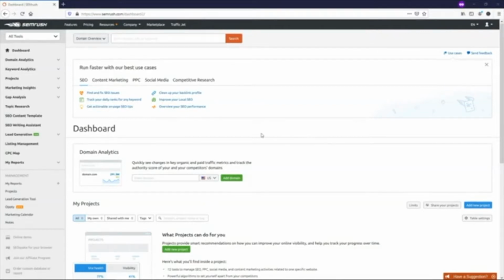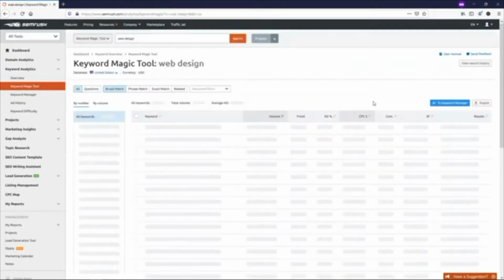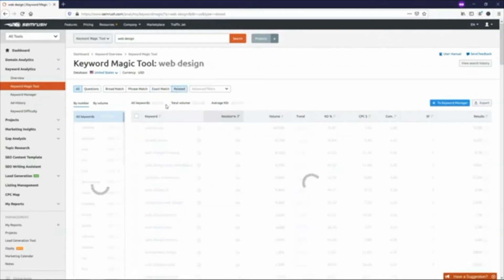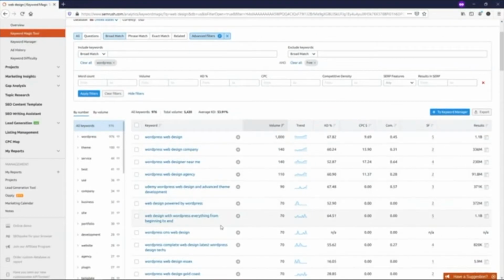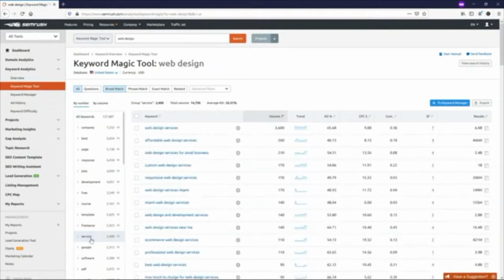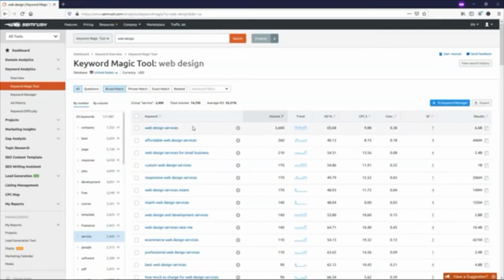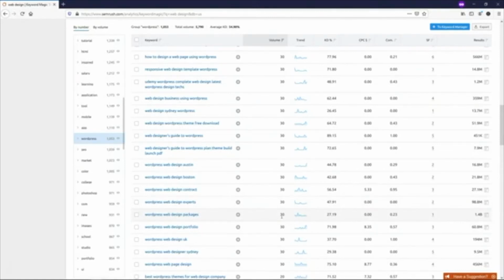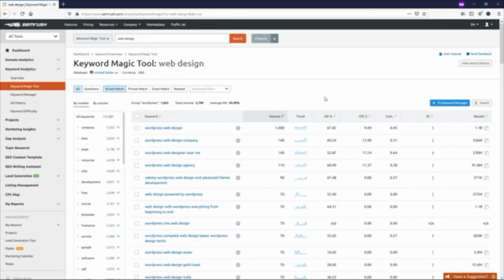How To Use SEMRUSH SEO Keyword Tool